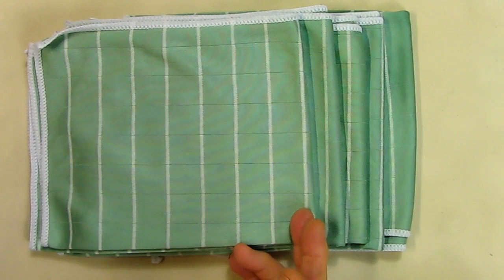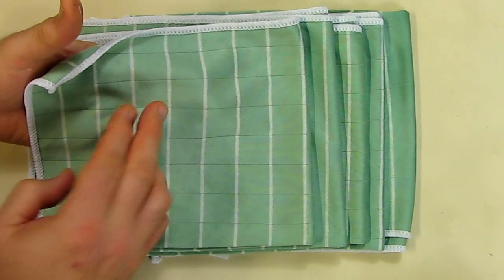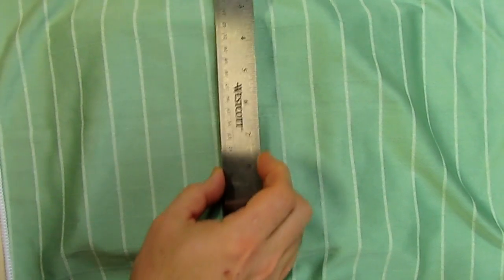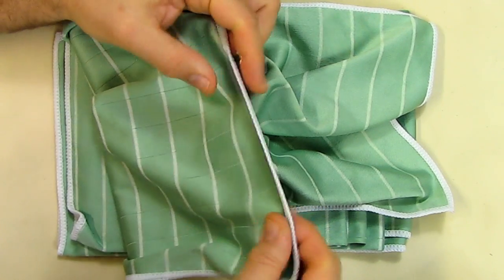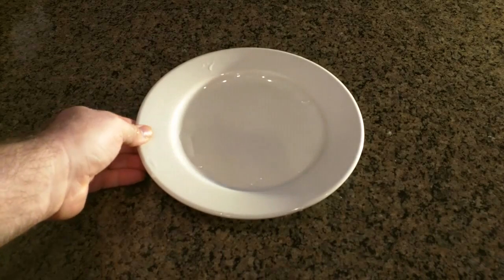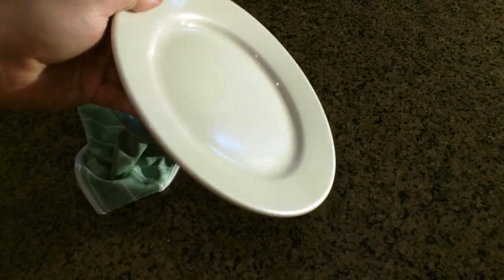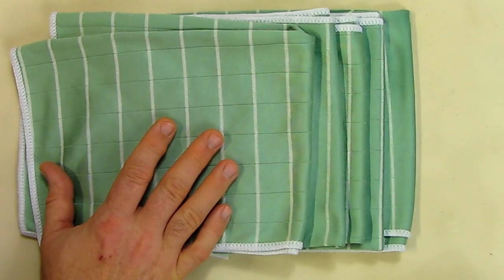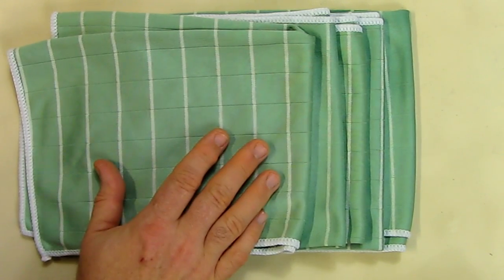HIGHLY ABSORBENT Kitchen Dish Towels, Microfiber and Bamboo REVIEW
□ Electronic Components
         □ Hobbies:

SOFT & THICK - Measured 26x18 inches, thick and plush. For one meal, you might need several kitchen towels do the drying and cleaning job. With this big and thick kitchen hand towel, one is enough for either drying your hands or dishes, and cleaning your kitchen.
SUPER ABSORBENT & FAST DRYING - Soft and heavy duty on both sides, these dish towels absorb like a sponge and the fluffy microfibers dry out fast, leaves no streak behind.
DURABLE & LINT FREE - With well stitched hems and the exquisite craftwork, the tea towel can always stay in good shape even after tons of washing, there won’t be any color bleeding or lint left on your devices.
MULTI PURPOSE - Use the ridged side to wipe counter tops, and dry your dishes with the soft and absorbent smooth side---Cleaning and drying can be easily done with just one cloth.
SPECIAL TIPS - Do not use these towels on high temperature surfaces such as ovens and stoves to avoid damaging or burning holes on the towel.